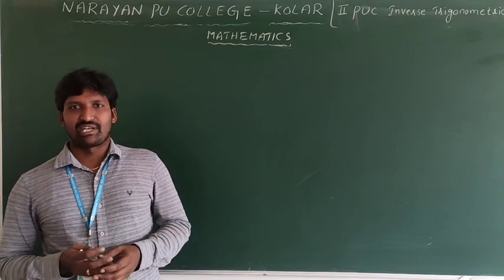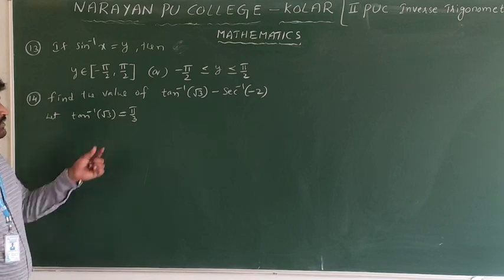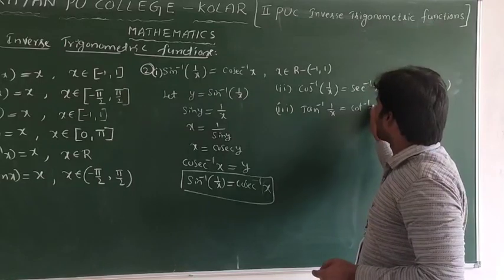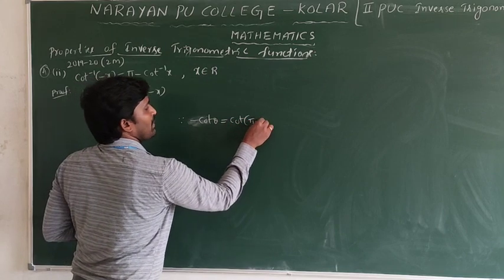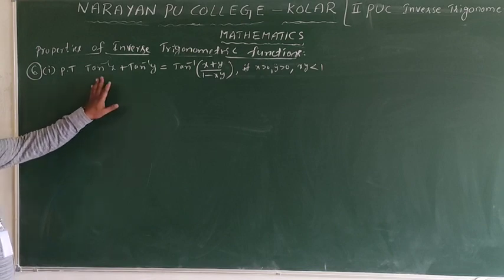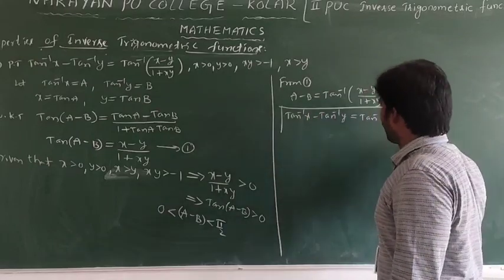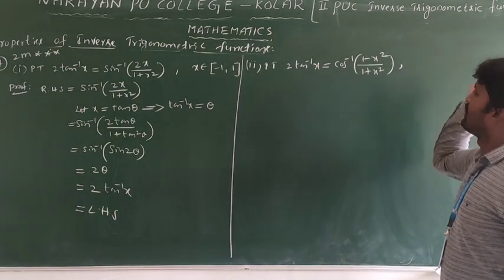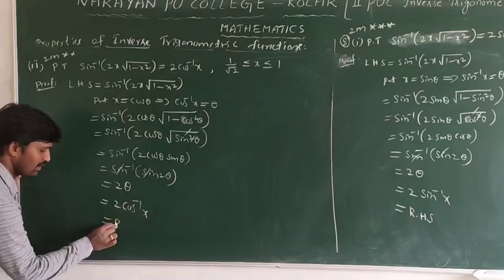2nd PUC - MATHEMATICS - INVERSE TRIGONOMETRY - PART - 2